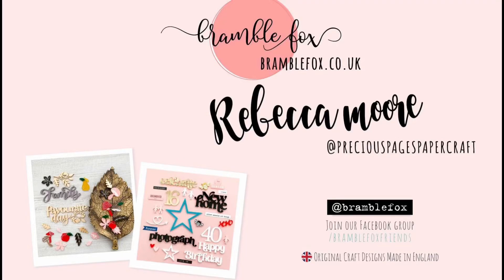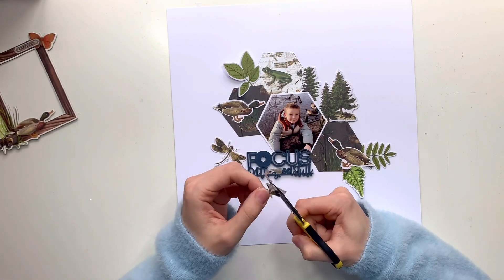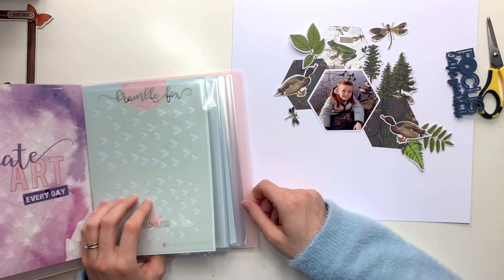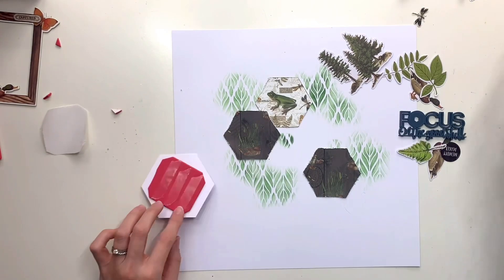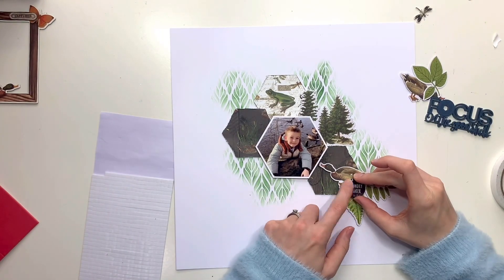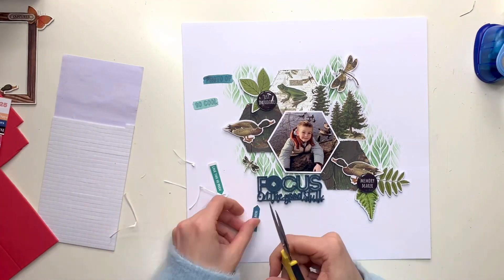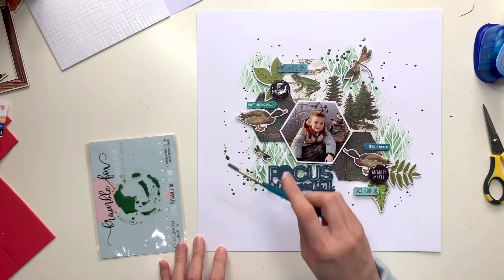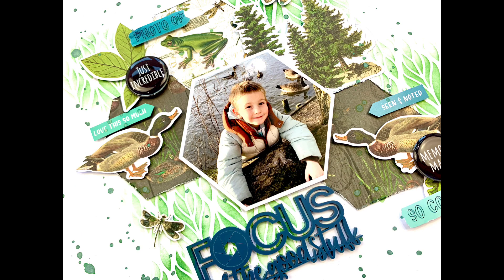Focus on the Good Stuff - Scrapbook Process Video #308 - Bramble Fox - May Fox Box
Hello, It’s Rebecca @preciouspagespapercraft with you today sharing a new layout for Bramble Fox.

I’m designing today with products from the May Fox Box.

The paper collection used is Simple Vintage Lakeside by Simple Stories.

You can sign up to receive your monthly Fox Box

Not already a member of the Bramble Fox Friends Facebook group?